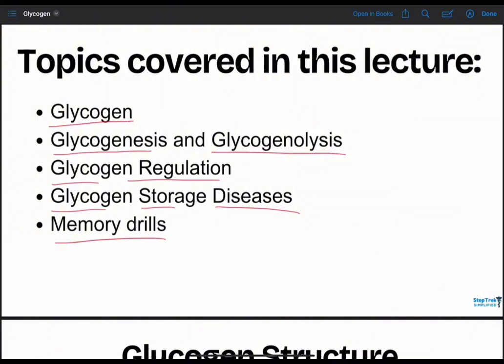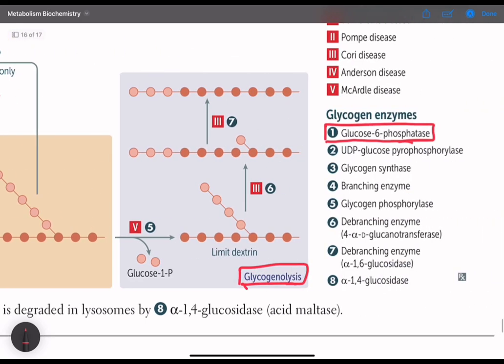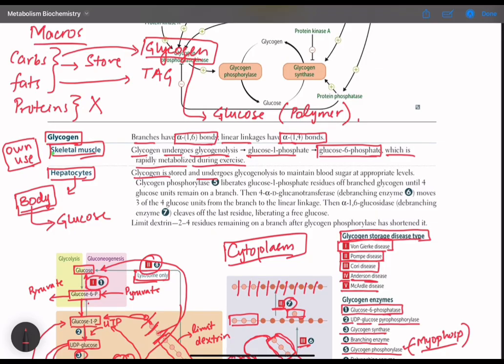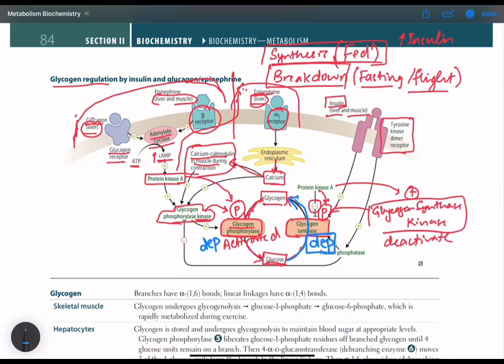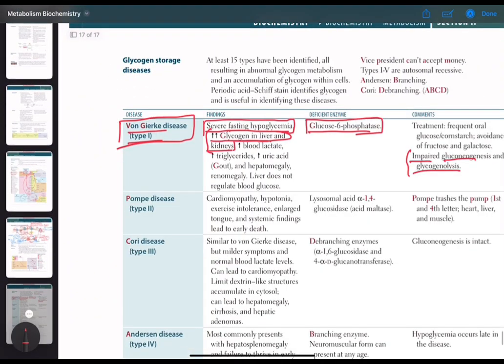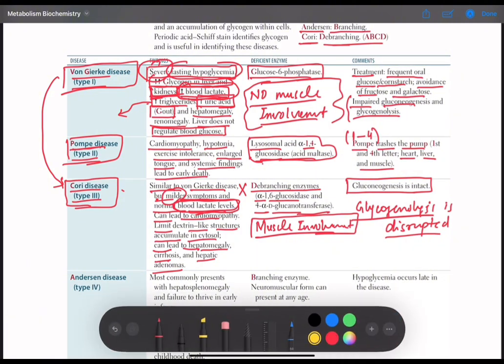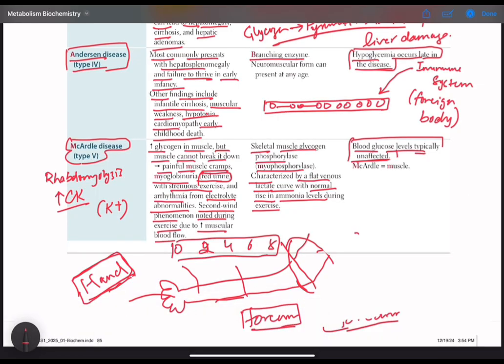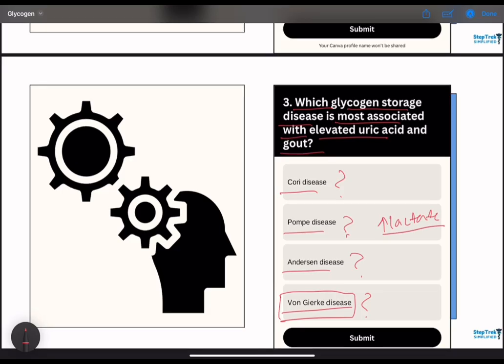Glycogen Metabolism & Glycogen Storage Diseases Explained | High Yield Biochemistry USMLE Lecture 9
Master Glycogen Metabolism and Glycogen Storage Diseases (GSDs) in the simplest and most high-yield way for USMLE Step 1, MBBS, FMGE, NEET PG, NRE, PLAB, AMC, and medical school exams. This First Aid Biochemistry lecture covers glycogen synthesis, glycogenolysis, regulation of glycogen metabolism, and the most important glycogen storage diseases including Von Gierke Disease, Pompe Disease, Cori Disease, Andersen Disease and McArdle Disease with easy explanations, mnemonics, and clinical correlations.

Learn how glycogen is synthesized and broken down, the role of glycogen synthase and glycogen phosphorylase, and how enzyme deficiencies lead to characteristic glycogen storage disorders frequently tested in board exams. This lecture focuses on high-yield concepts, classic presentations, and exam-oriented approaches to help you master biochemistry and metabolism.

📌 Topics Covered:
• Glycogen Metabolism Overview
• Glycogenesis (Glycogen Synthesis)
• Glycogenolysis (Glycogen Breakdown)
• Glycogen Synthase
• Glycogen Phosphorylase
• Branching & Debranching Enzymes
• Regulation by Insulin & Glucagon
• Von Gierke Disease (Type I)
• Pompe Disease (Type II)
• Cori Disease (Type III)
• Andersen Disease (Type IV)
• McArdle Disease (Type V)
• High-Yield First Aid Biochemistry Concepts
• USMLE Step 1 Board Review

🔥 Perfect For:
USMLE Step 1, MBBS, BDS, Nursing, FMGE, NEET PG, AMC, PLAB, and all medical students studying metabolism, glycogen pathways, and glycogen storage diseases.

CHAPTERS:
0:00 - Introduction
0:11 - Glycogen
1:01 - Glycogen structure
2:40 - Glycogenesis and Glycogenolysis
11:32 - Glycogen Regulation
18:00 - Glycogen Storage Diseases
34:50 - Glycogen Storage Diseases Sketch
36:57 - Memory drills